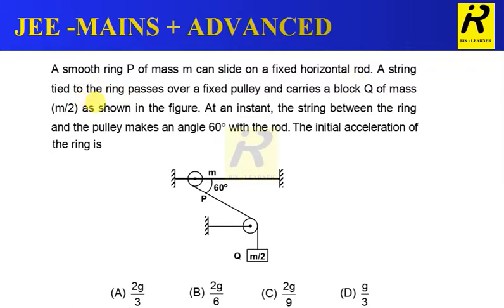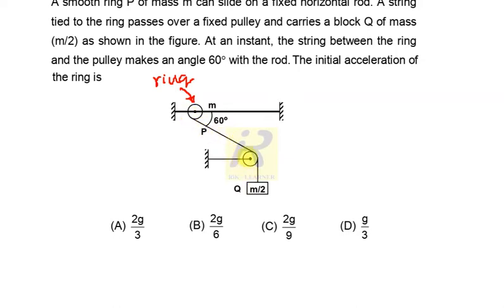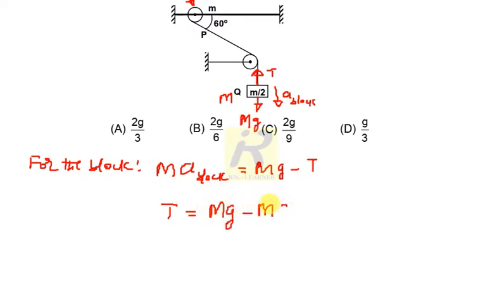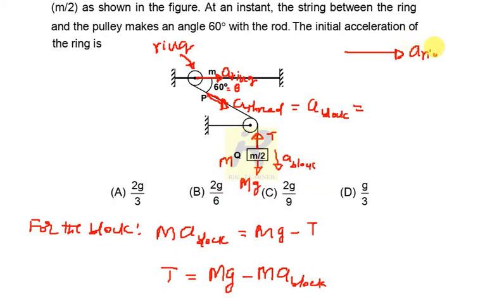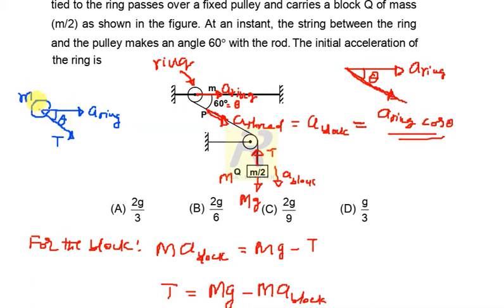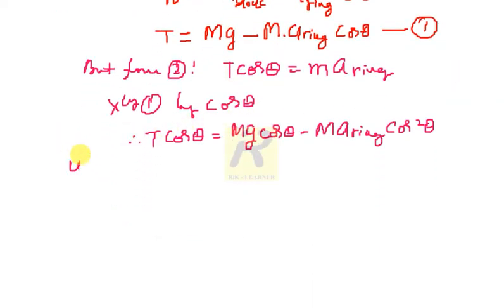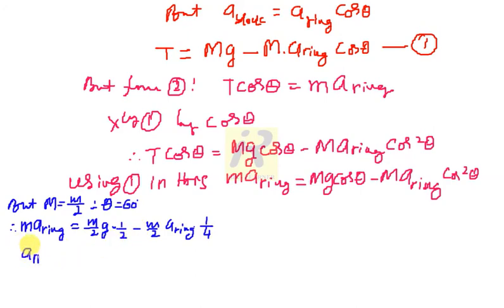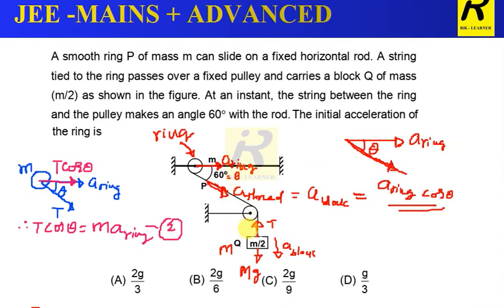A smooth ring P of mass m can slide on a fixed horizontal rod. A string tied to the ring passes over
A smooth ring P of mass m can slide on a fixed horizontal rod. A string
tied to the ring passes over a fixed pulley and carries a block Q of mass
(m/2) as shown in the figure. At an instant, the string between the ring
and the pulley makes an angle 60 with the rod.
The initial acceleration of the ring is